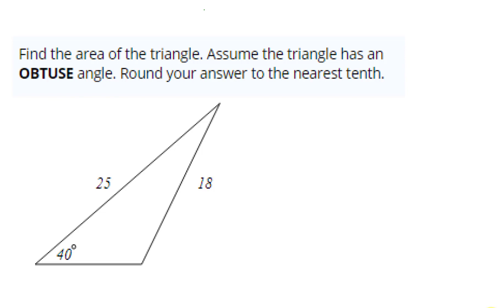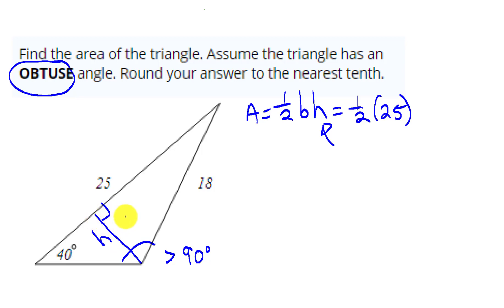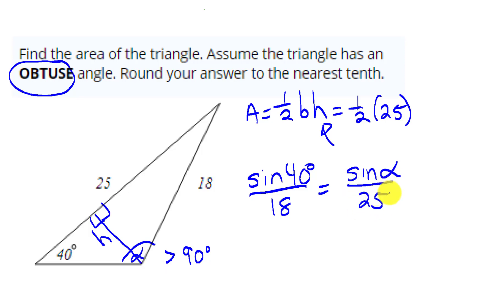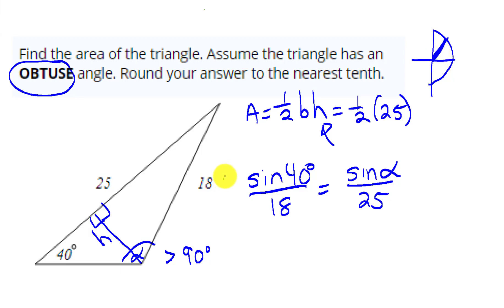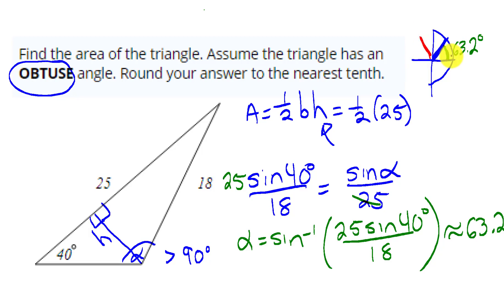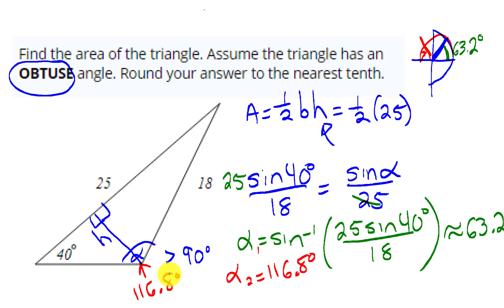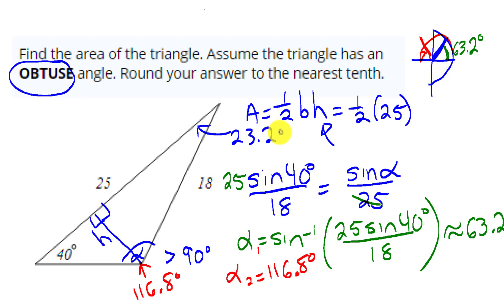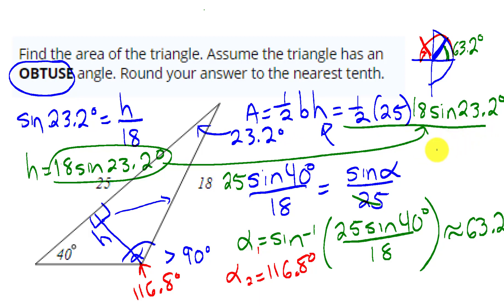Trig Finding the Area of a Triangle given ASS and Needing an Obtuse Angle